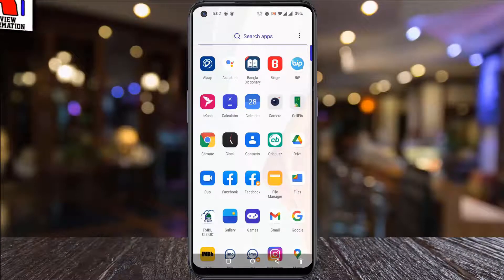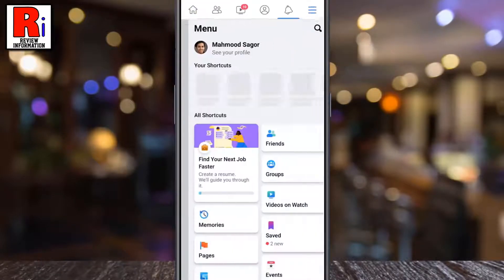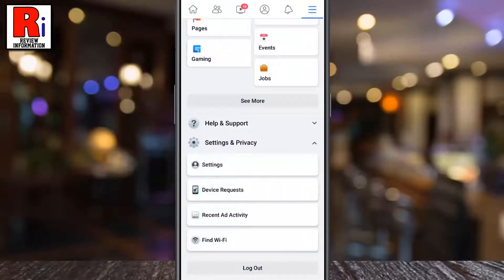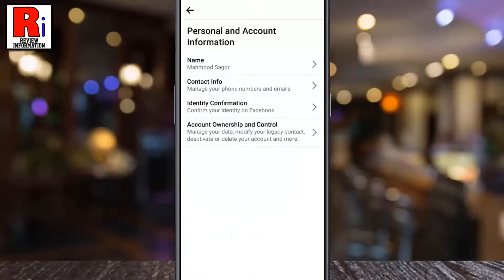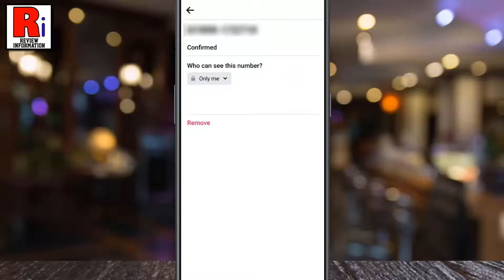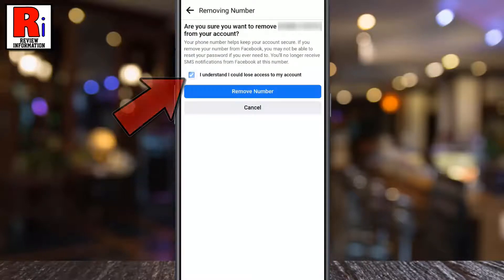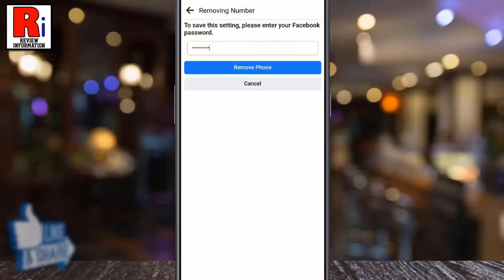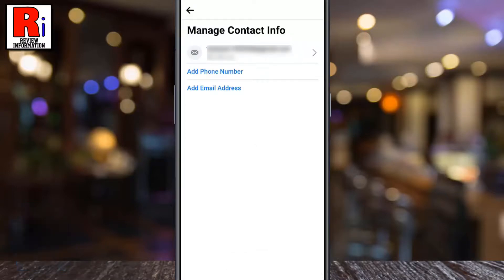How to Remove Phone Number from Your Facebook Account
In this video I will show you, How to Remove Phone Number from Your Facebook Account.

To begin, open the Facebook app on your phone. Tap on the three horizontal lines in the top right corner. Scroll down, and tap on settings & privacy. Now tap on settings. Under Account section, select Personal and account Information. Here you will see your phone number. Tap on it. Now tap on remove. Check the box, I understand I could lose access to my account. Then tap on, remove number. Enter your Facebook password for security reason. And finally, tap on remove phone. And you will see, the phone number has been removed from your account.